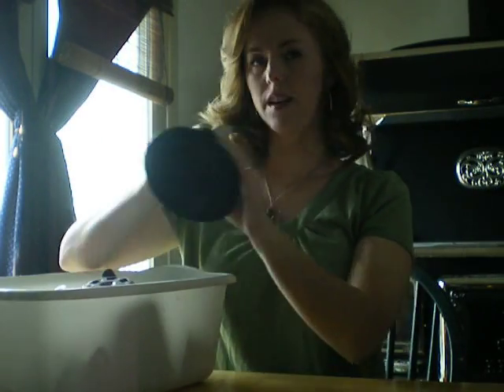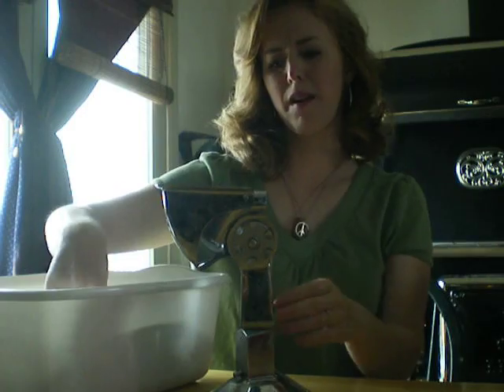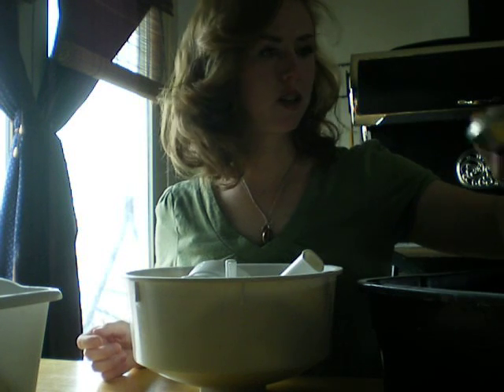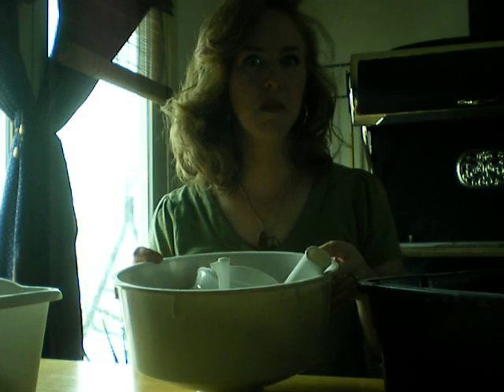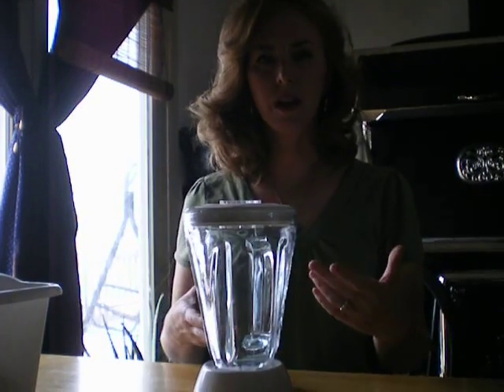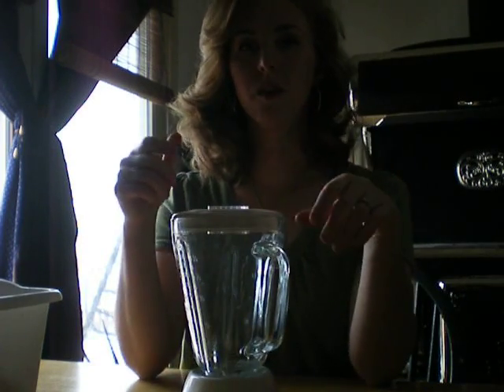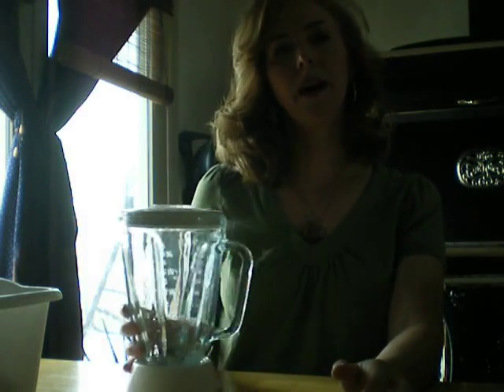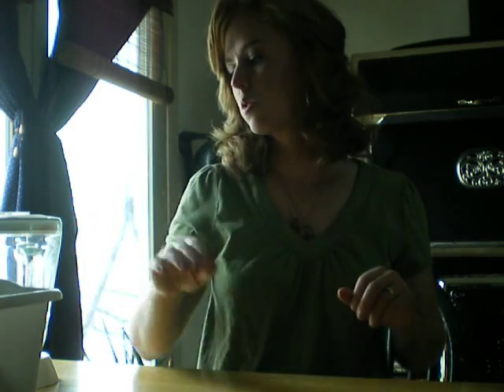Indispensible Tools Goat Milk Cream separator